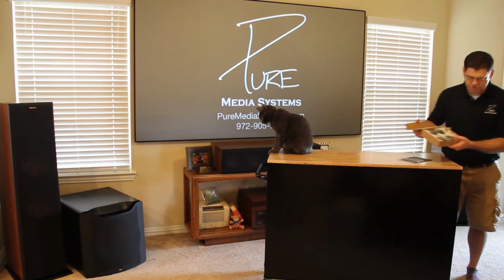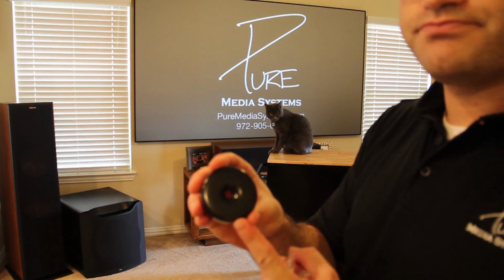SVS SoundPath Subwoofer Isolation System Unboxing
Pure Media Systems

In this video we show you an unboxing of the SVS SoundPath Subwoofer Isolation Feet.

The SVS SoundPath Subwoofer Isolation System works with nearly every subwoofer brand and model to improve bass performance while reducing floor and wall vibrations, noise artifacts and complaints from neighbors or roommates. De-coupling a subwoofer from the floor results in inherently tighter and cleaner sounding bass. It’s also the next best thing to sound-proofing and ideal for carpeted rooms, hardwood floors or any space where room rattles, buzzes or vibrations are present.

Materials Of Construction:
     - Durable Anodized Steel Outer Shell
     - Elastomer Foot with Optimized Durometer
     - Stainless Steel Machine Screws